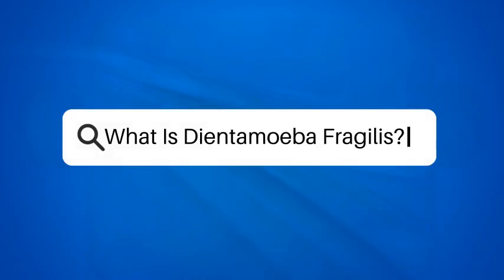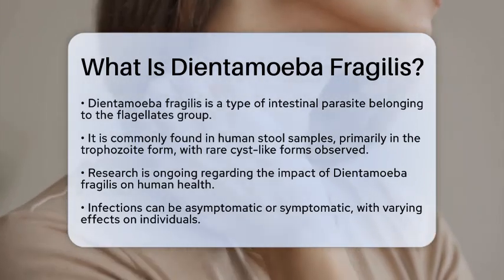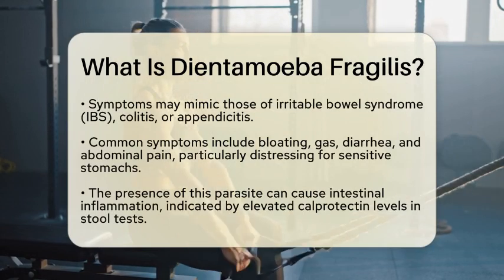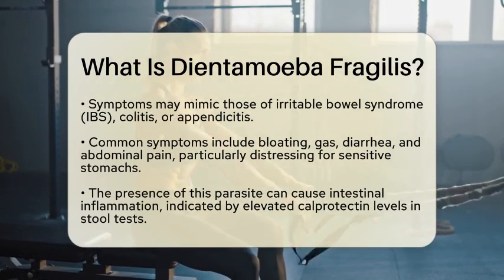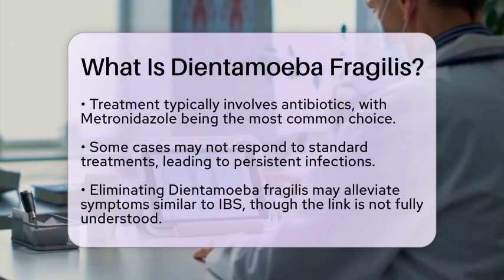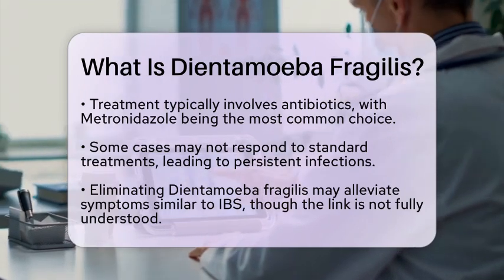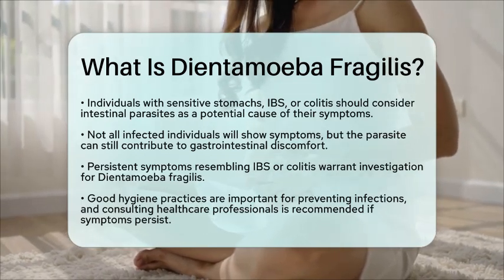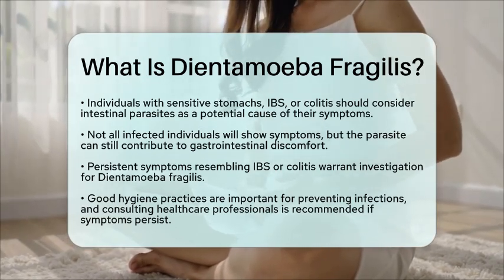What Is Dientamoeba Fragilis? - Sensitive Stomach Guide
What Is Dientamoeba Fragilis? In this informative video, we’ll take a closer look at Dientamoeba fragilis, a lesser-known intestinal parasite that can impact gut health. We will discuss its classification as a flagellate and its presence in human stool samples. The video will cover the symptoms associated with Dientamoeba fragilis infections, which can often mimic those of irritable bowel syndrome (IBS) and colitis. You’ll learn about the common signs, including bloating, gas, diarrhea, and abdominal pain, particularly concerning for individuals with sensitive stomachs.

We’ll also touch upon the treatment options available, including the commonly prescribed antibiotic Metronidazole, and the challenges some may face with persistent infections. Understanding the connection between Dientamoeba fragilis and gastrointestinal symptoms is essential for those experiencing ongoing discomfort.

If you have a sensitive stomach, IBS, or colitis, this video may provide helpful information regarding potential underlying causes of your symptoms. Join us as we explore the significance of intestinal parasites in gut health and discuss preventative measures to maintain a healthy digestive system.

About Us: Welcome to Sensitive Stomach Guide! Our channel is dedicated to helping individuals navigate the challenges of digestive health. We cover a wide range of topics including Irritable Bowel Syndrome (IBS), IBS symptoms and triggers, the sensitive stomach diet, Inflammatory Bowel Disease (IBD), ulcerative colitis, Crohn’s disease, gut health tips, the low FODMAP diet, and managing bloating and gas, along with natural remedies for digestive issues. We aim to create a friendly and informative space where you can find support and practical advice tailored to your needs. The content provided is for general informational and educational purposes only. It is not intended to substitute for professional medical advice, diagnosis, or treatment. Never disregard professional medical advice or delay seeking it because of something you have seen in this content. Never rely on this information in place of consulting with qualified healthcare professionals. The creators and distributors of this content are not responsible for any adverse effects or consequences resulting from the use of any suggestions, preparations, or procedures described in this material. Always consult with your healthcare provider before starting any new health-related practice or program.